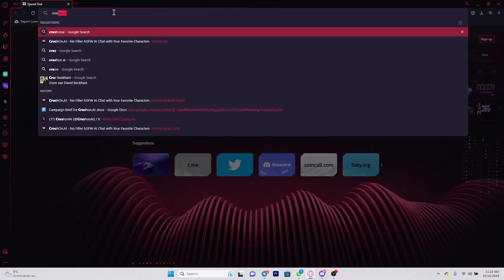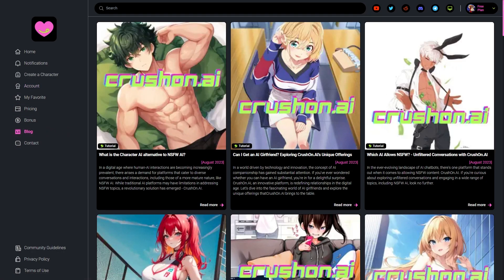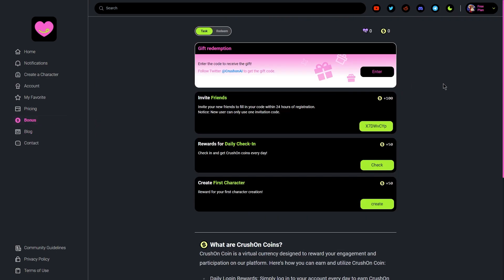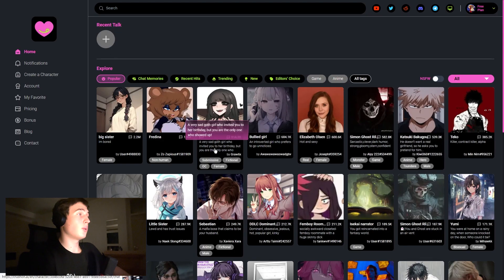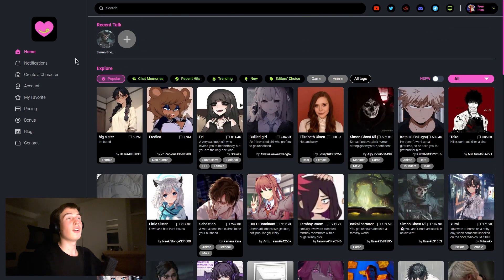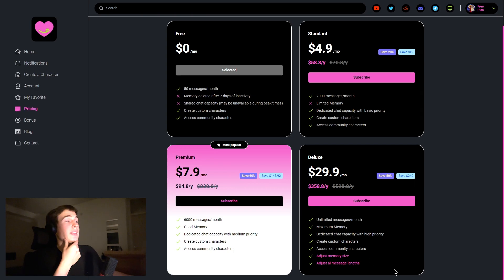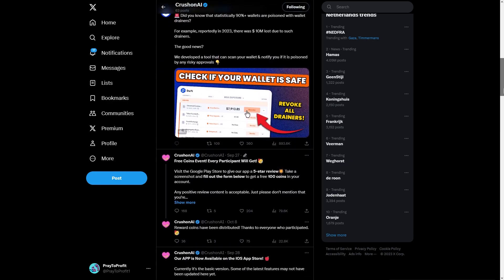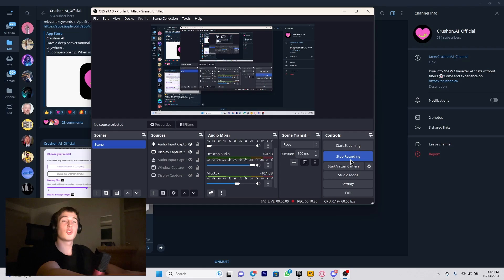Let me show you the future of ARTIFICIAL INTELLIGENCE | CRUSHON AI